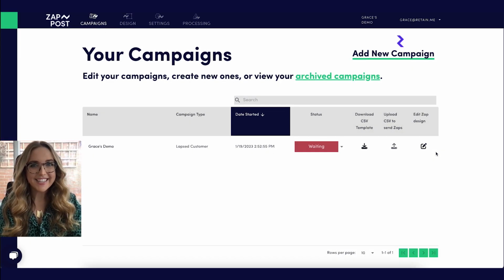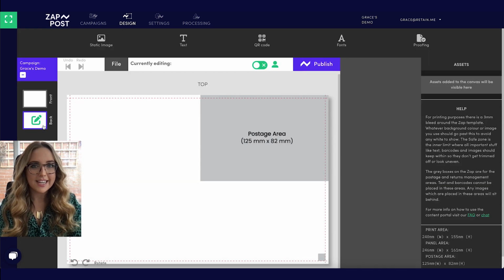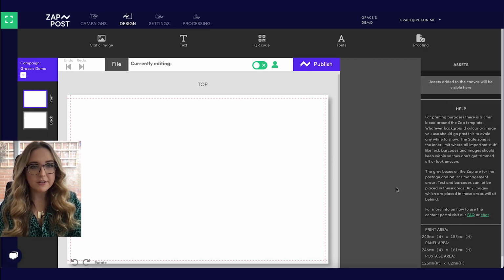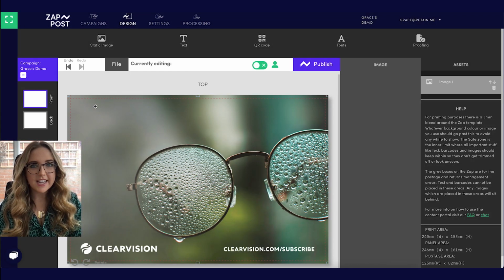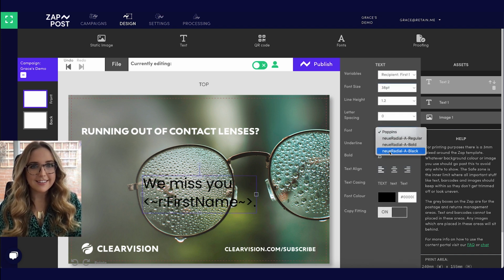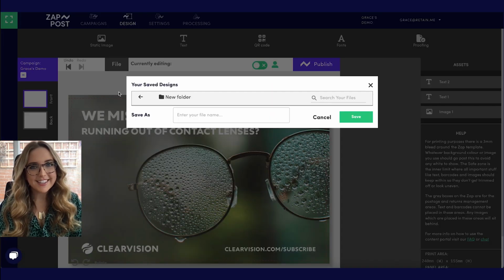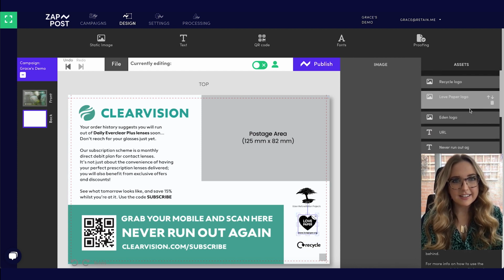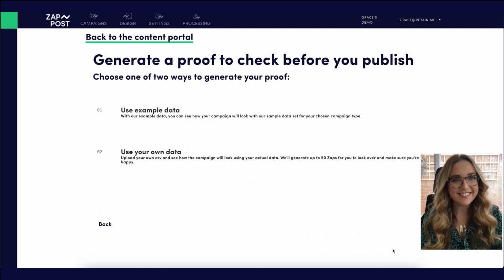How to Design your Direct Mail Marketing campaign in ZAP~POST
With your campaign set up, next you will need to create some artwork. Using the Zap designer this is straightforward and you will get a beautiful piece of direct mail which shows off your brand.